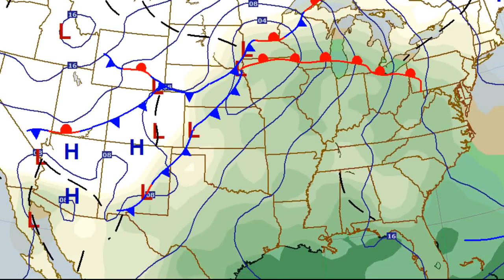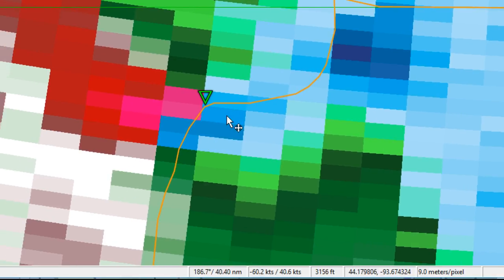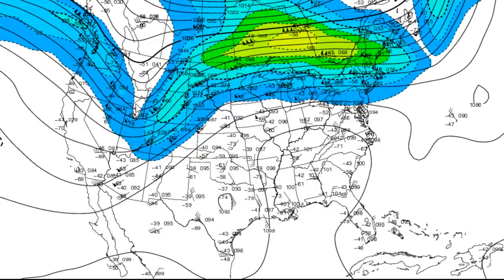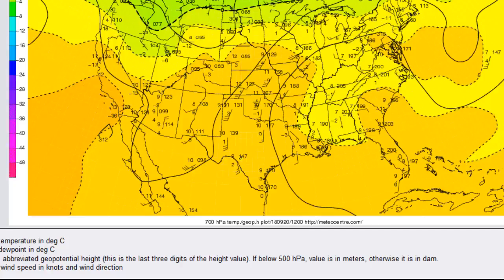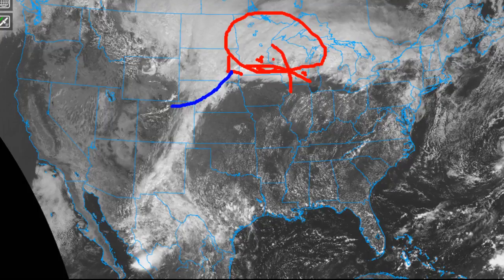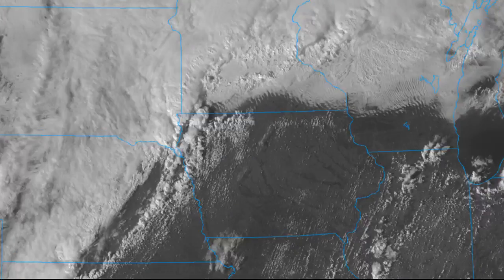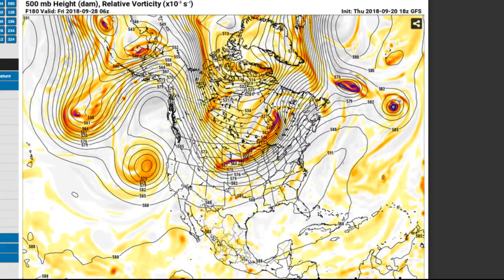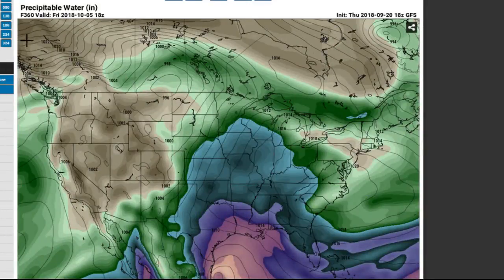Polar Express in the forecast -- (9/20/18 7 pm Central) MET LAB